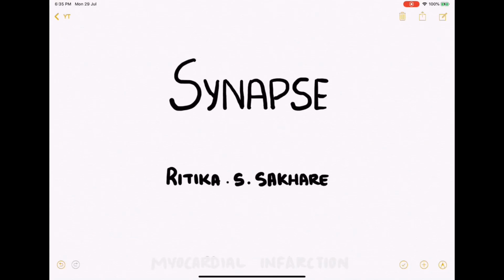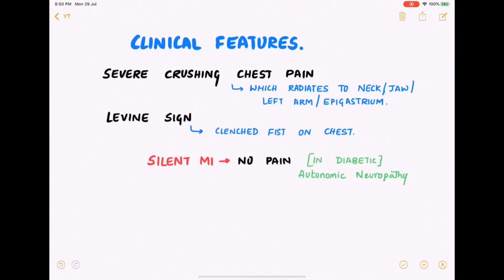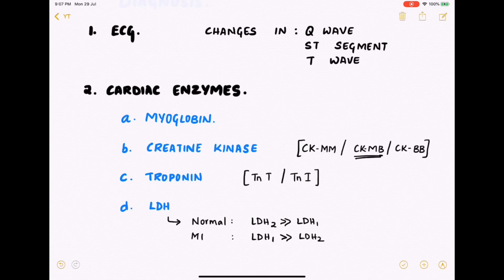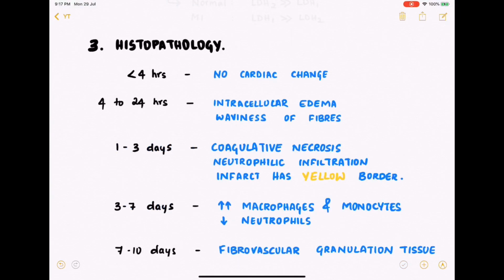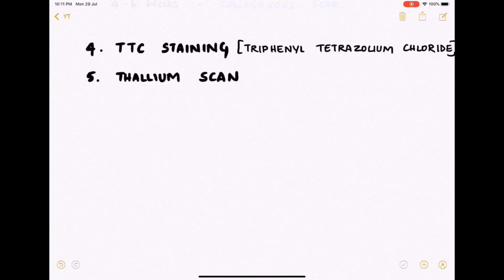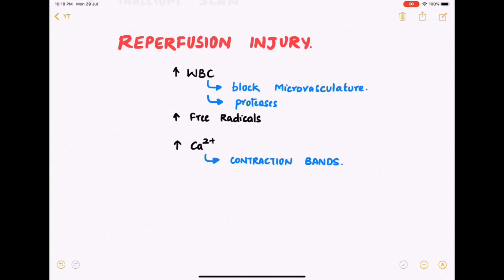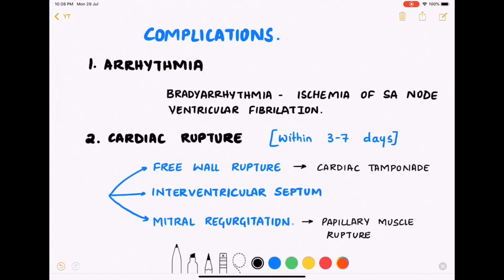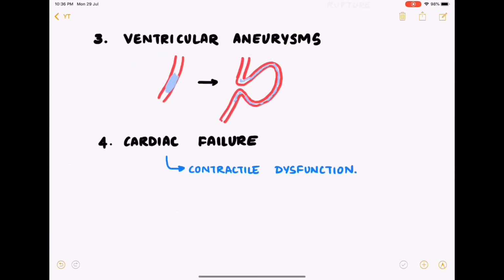Myocardial Infarction - Pathology